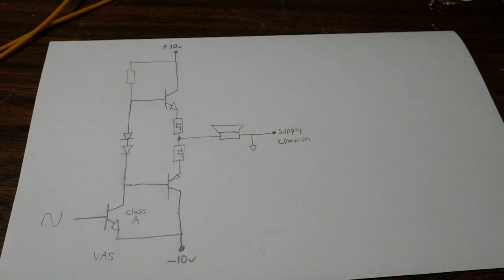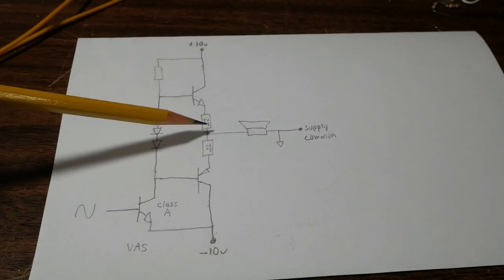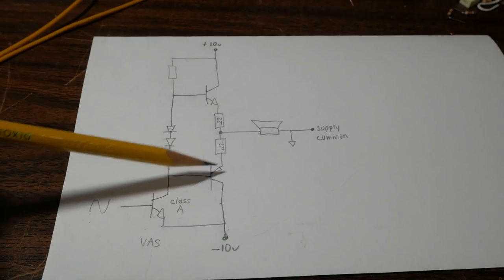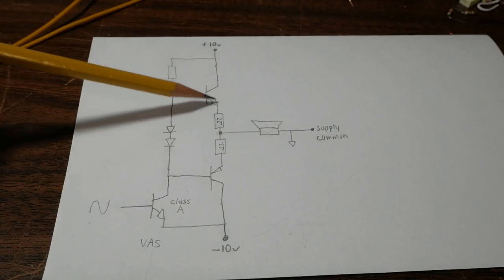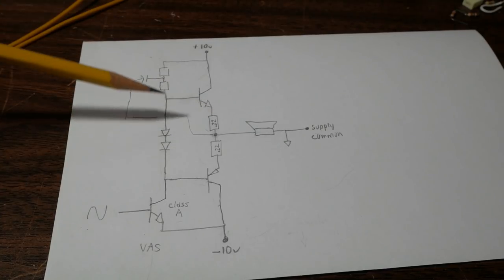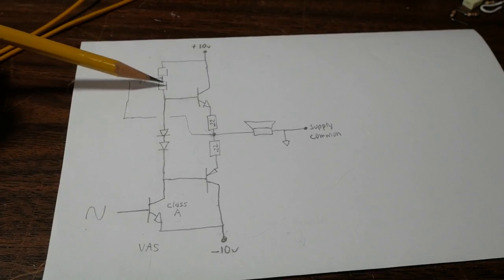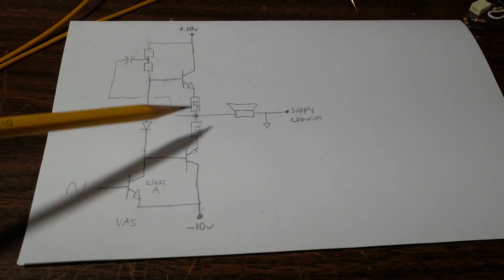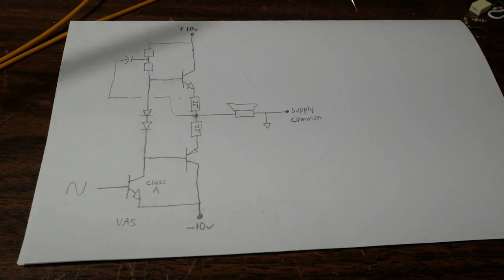How it works - Bootstrap circuit in audio output stage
A look at how this circuit performs its magic. Demonstration of the circuit on a breadboard will be shown in a followup video. I know the question will be asked, "Will I use this in the discrete amplifier project circuit?" The answer is no.

I want to clarify the point about capacitor distortion: I should have said that the voltage *change* across the capacitor is very small with the AC signal while in the circuit's pass band. The charge on the capacitor will remain about the same (~5v in this example).